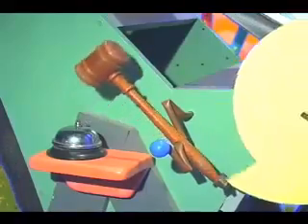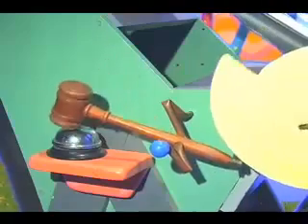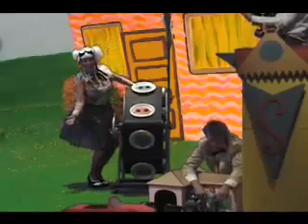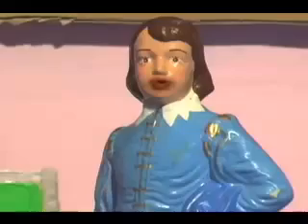Jared Whitham's The Whatsamahavit's Machine Song.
Says it all.